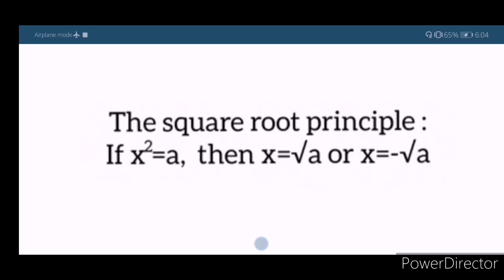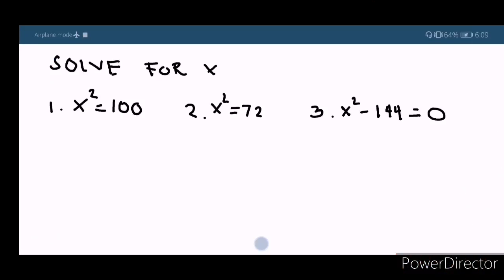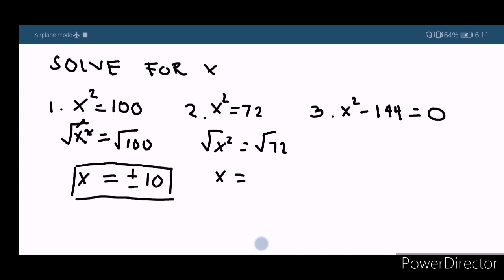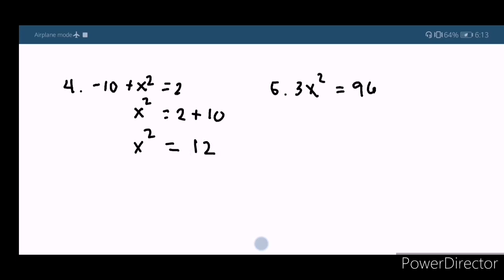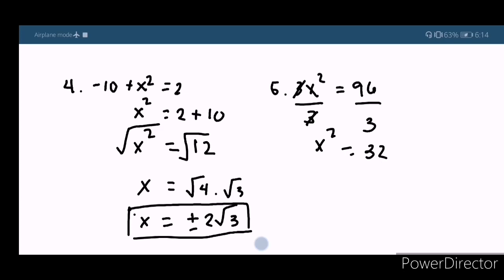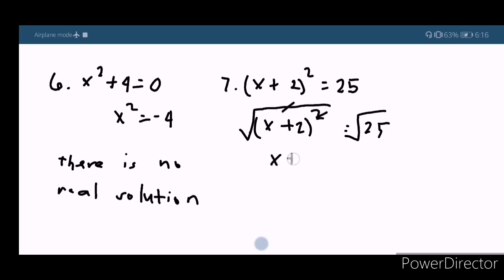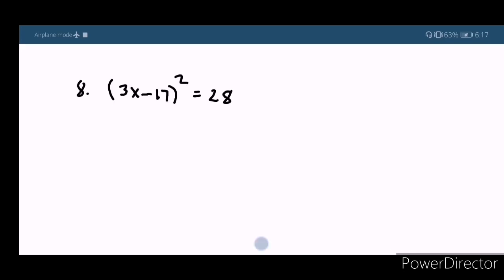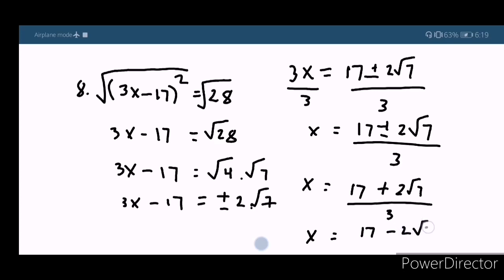Grade 9 Math | Solving QUADRATIC EQUATIONS by Extracting the Square Root (In Tagalog/Filipino)